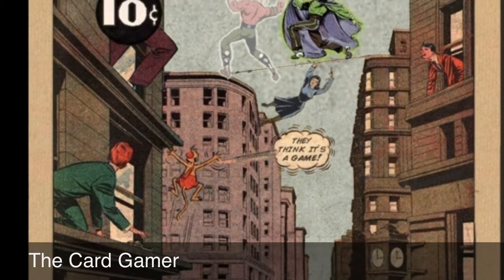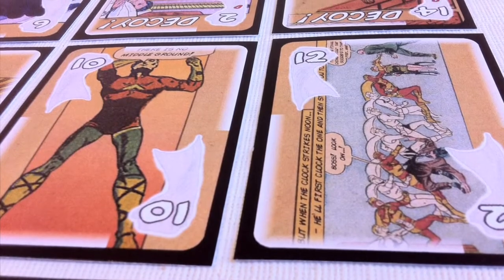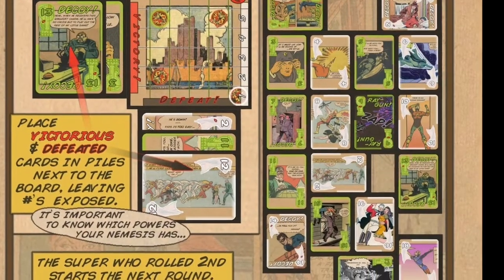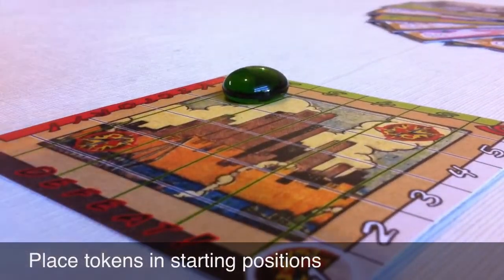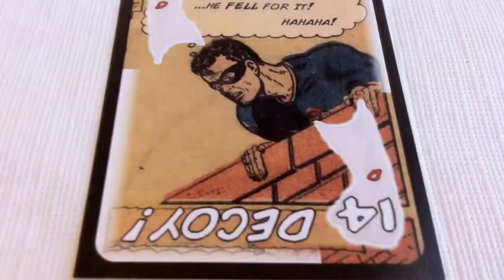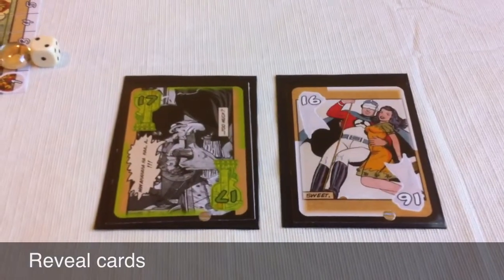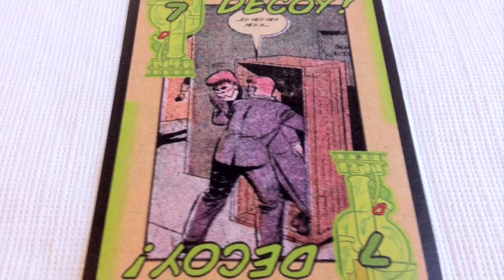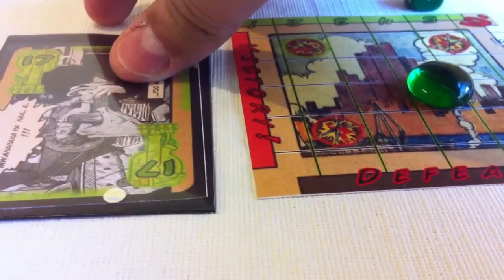The Card Gamer: Super Showdown